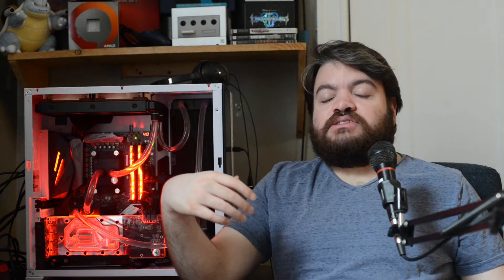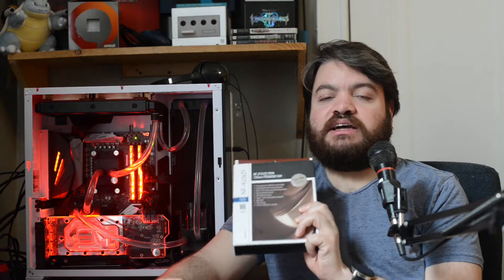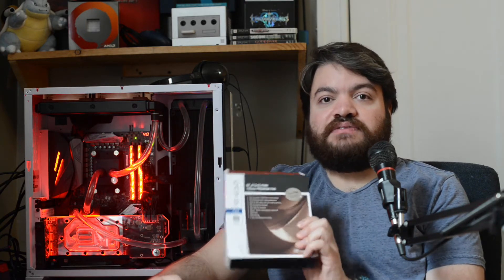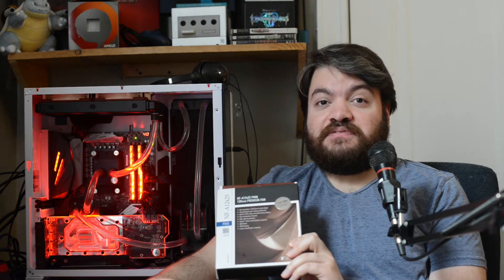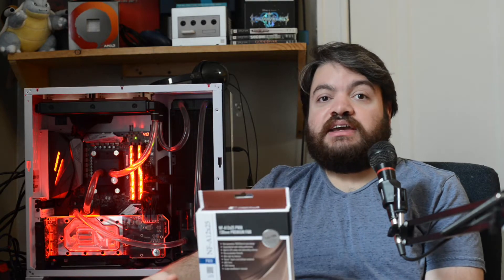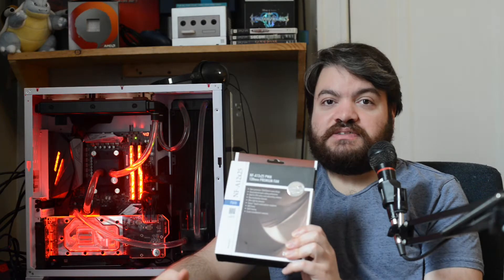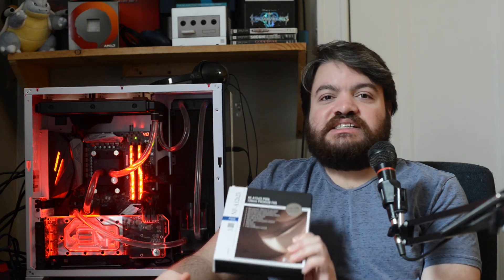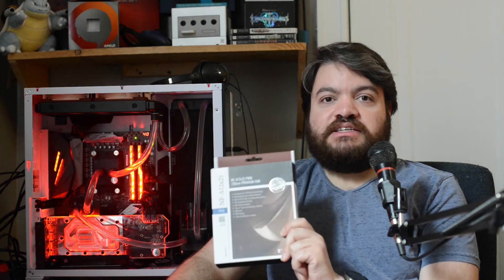Quiet Fans = Quiet PC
This is the next step I have taken to get a quiet pc.  Luckily you don't have to spend as much money as i have to get quiet fans. here is a link to the youtube channel/video i was talking about